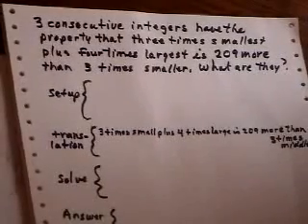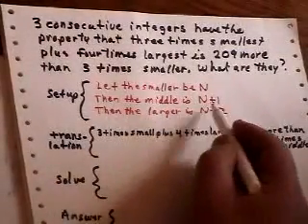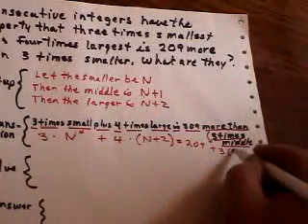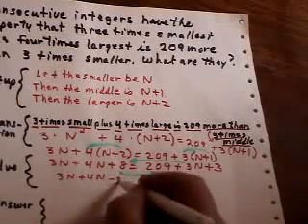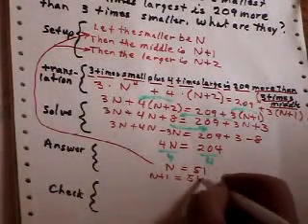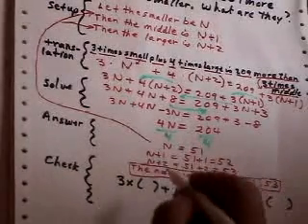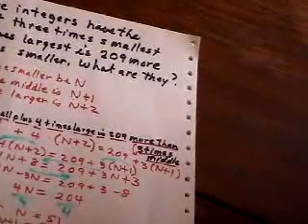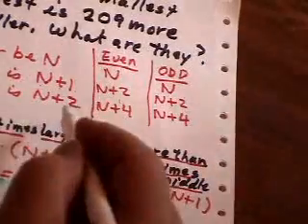Consecutive Integer Word Problems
How to use all five steps to solve a consecutive integer word problem, using only ONE variable.Using all five parts to solve a word problem with two unknowns, using only ONE variable.   This is the 5th out of 12 in the solving word problems series. The other three series are "Solving Equations", "Factoring" and "Graphing".